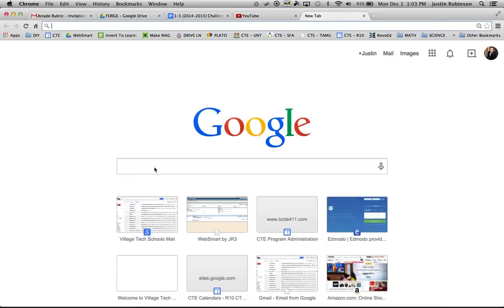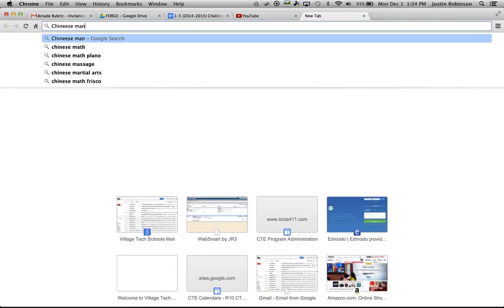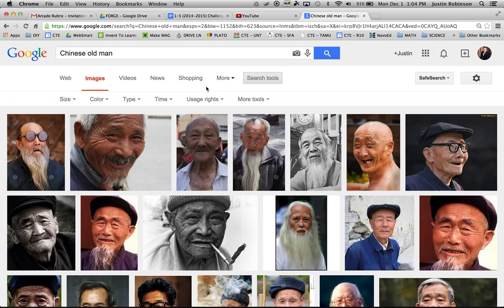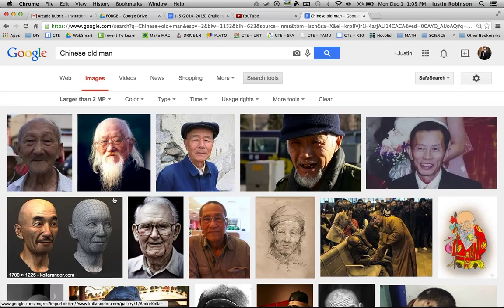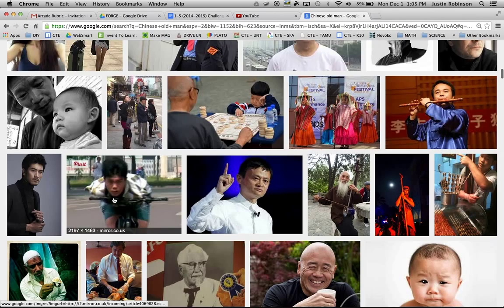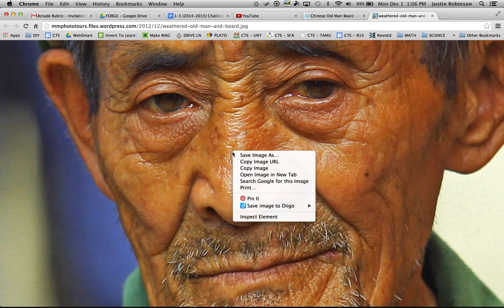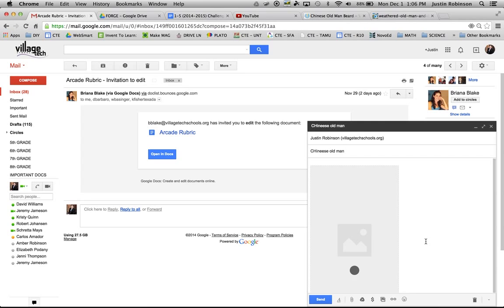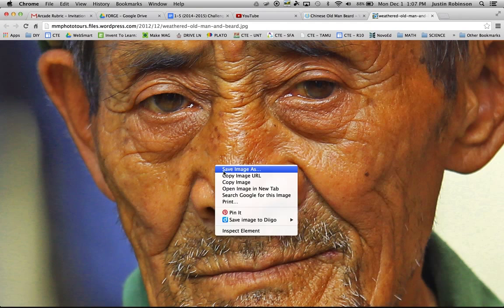Image Search Options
Teaches you how to use advanced image search options